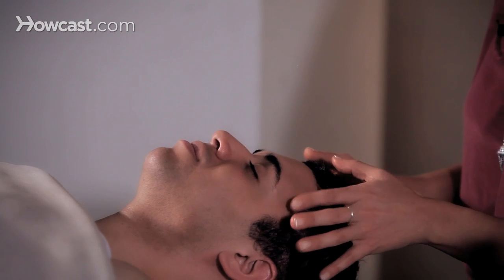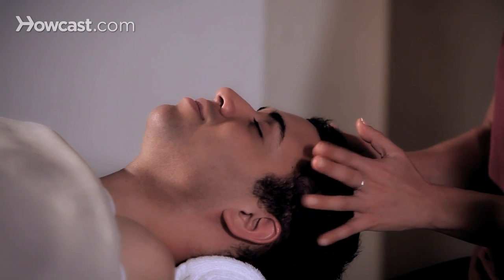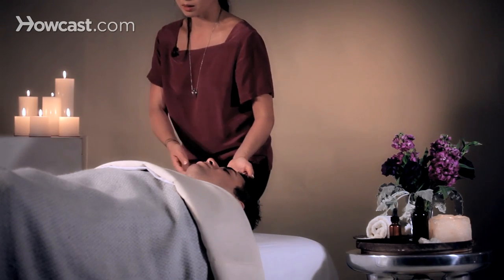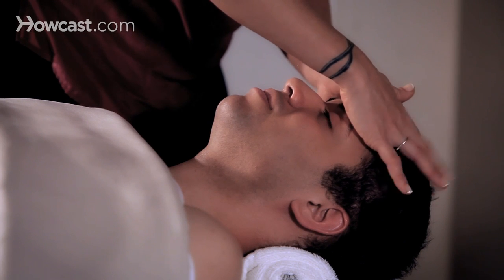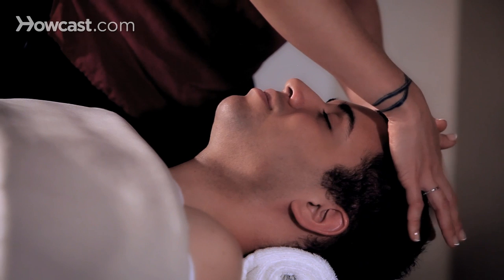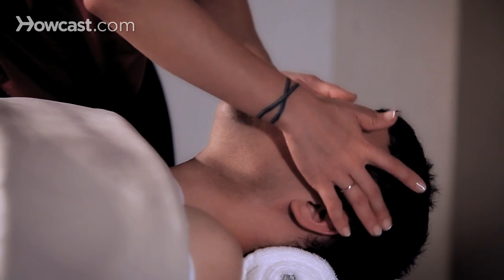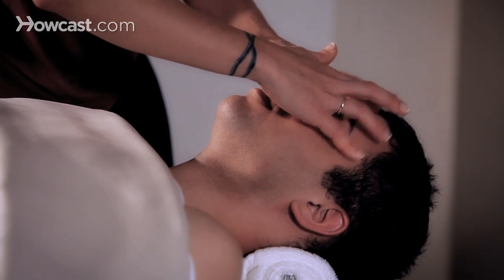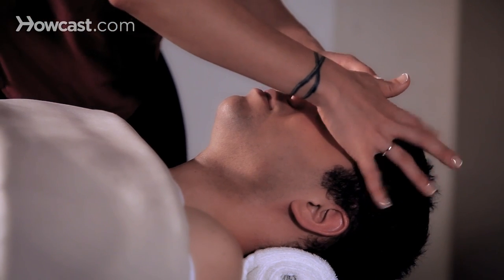How to Use Percussive Strokes | Head Massage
We are going to go over how to use progressive strokes for a head massage.  You're going to predominantly use fingertips to play a drum so to speak we are not doing grand stroke with your palms or your hands.  The head is a very delicate area and so we are just going to do this kind of flickering motion  back and forth  almost playing like a piano with your fingers.  You can start with the side of the head  so it is almost, the recipient feels like it is kind of rain drops on their skin.   And this helps to stimulate  but also jostlel the brain to a relaxational state.

And because of the angle of where you are sitting it's probably a good idea to stand up  and continue on the top of the head so I am just going to go to the side of the table .  And start with the crown of the head doing the piano progressive technique going in a steady manner not wild pattern.  You're not going all over the place  you are just going to go up and down  in an assisted manner so that the recipient can really relax.  And pitter-pattering down to the side of the head as well.  And I am also going to incorporate on the forehead which is predominantly your border  cortex your activity level can calm down with this rhythmic progressiveness.  And going back over to the top of the head.

And that is how you do progressive strokes for a head massage.